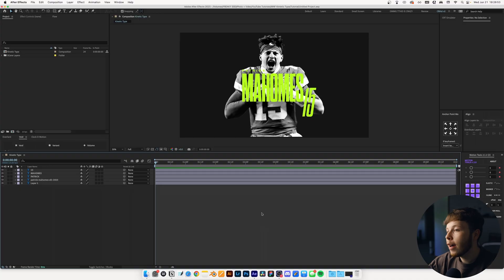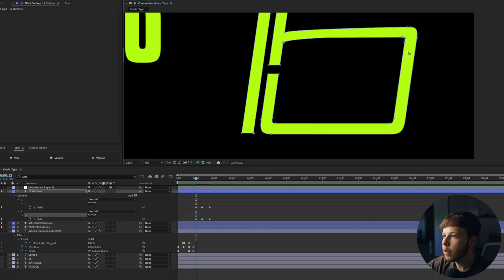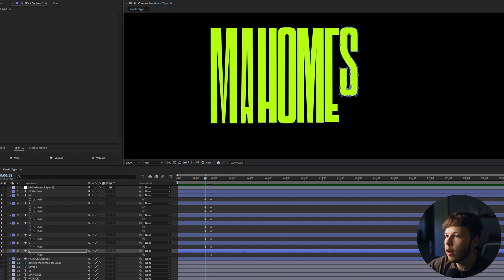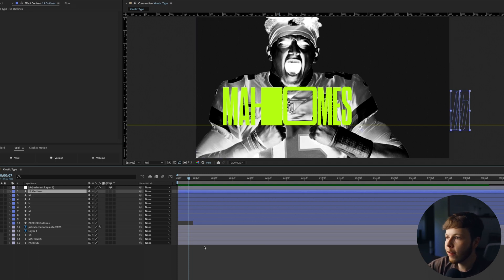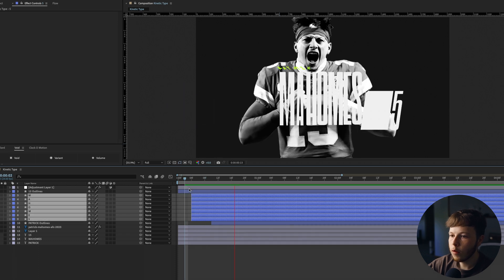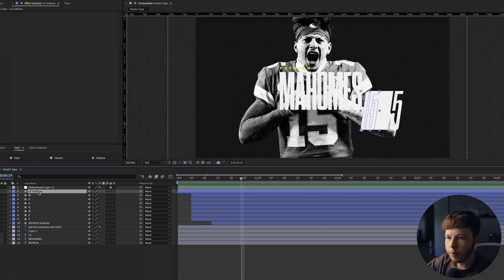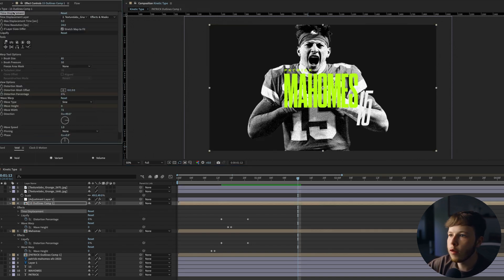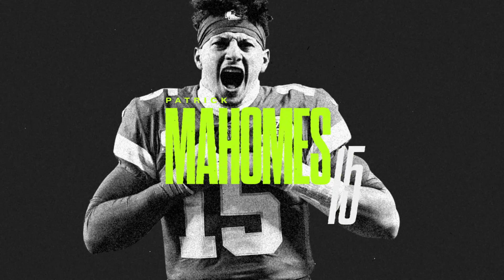Kinetic Typography - After Effects Tutorial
I’ve loved the Monday Night Football motion kit since I first saw it on TV. I decided to do a tutorial on that style because it uses a lot of really fun techniques. It is very type and texture focused, which I enjoy.

Feel free to skip around:
00:00 - Intro
00:12 - Tutorial Begins
00:33 - Animating The Photo
01:29 - Animating The Text
11:03 - Adding the sauce
16:13 - Result

The equipment:
Sony a7iii
Tamron 28-75
Cinebloom 10%
Deity V-MIC D3
Tascam DR-10L